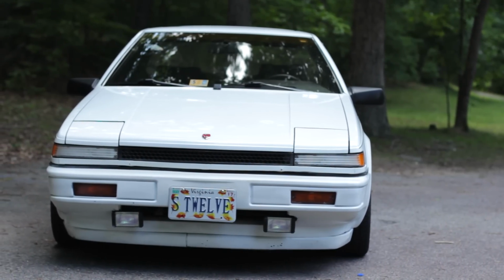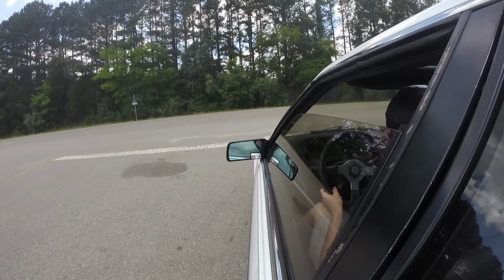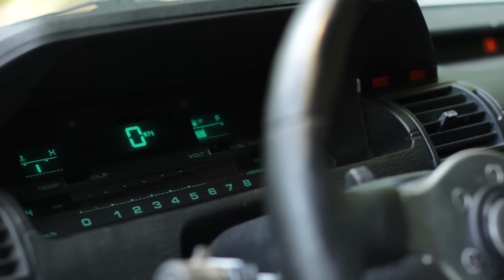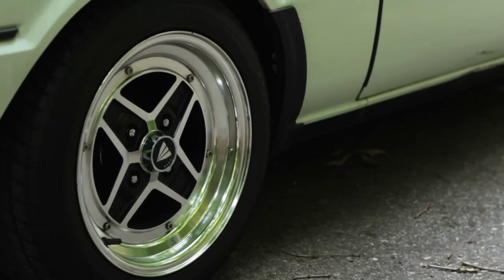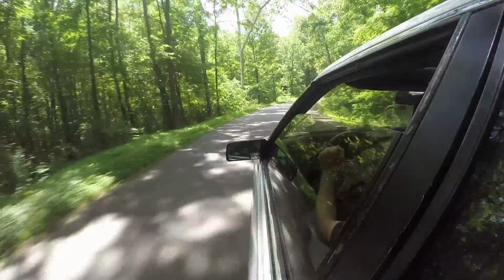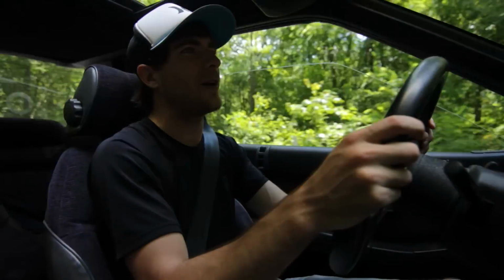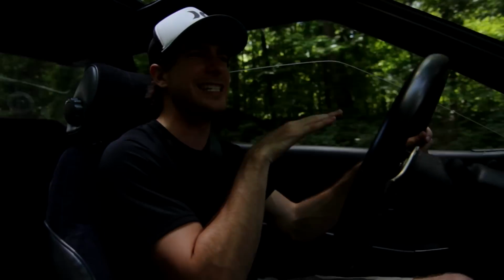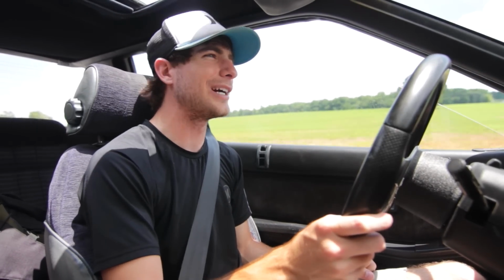The Import Unicorn?- Nissan 200SX S12 Review!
For this video, we hop in a very rare (at least here in the East Coast of the United States) Nissan S12! The S12 is a semi-forgotten car which is a shame. The S13 was the result of many lessons learned from this platform, and I go for a backroad cruise to appreciate this awesome Japanese Classic. Social stuff, Tshirts, and more below!

Song Used- Will Smith - Gettin' Jiggy Wit It (San Holo Remix)
Click "Show More" to see important details!

1) Lana Del Rey - Ultraviolence (Matstubs Remix)
2)Popeska - The New Kings (Flaxo Remix)
3) Tomsize - All That Ass